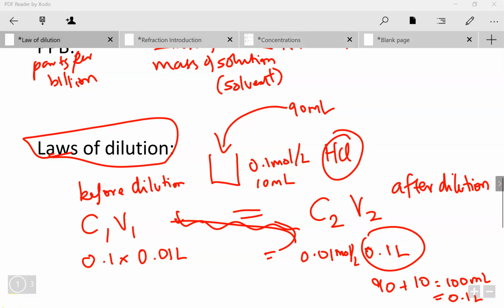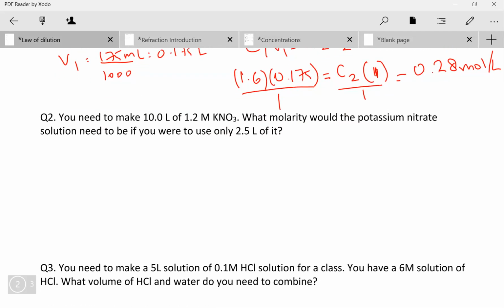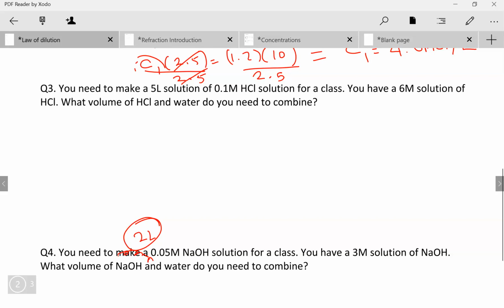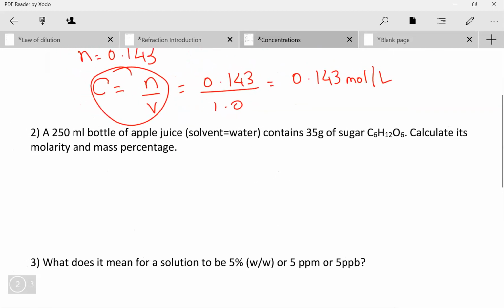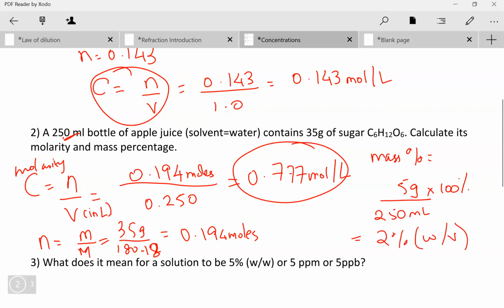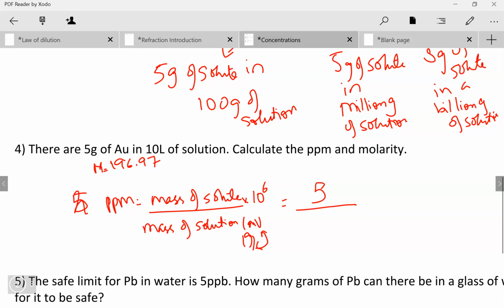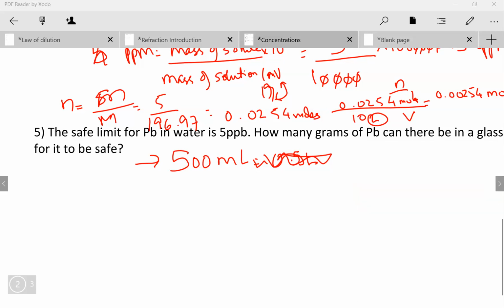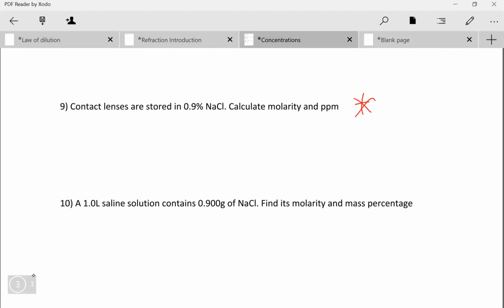Concentration Calculations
Walkthroughs for different types of problems- dilutions, mass percentage and molar concentration